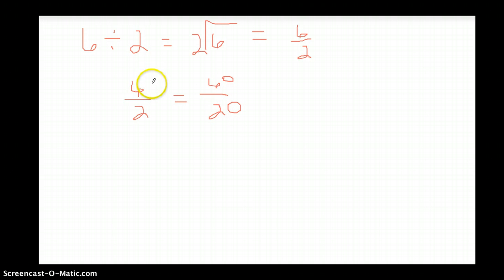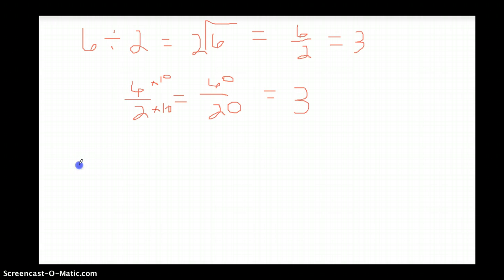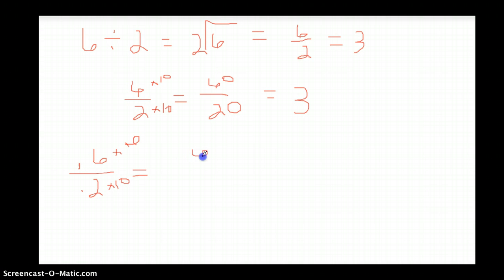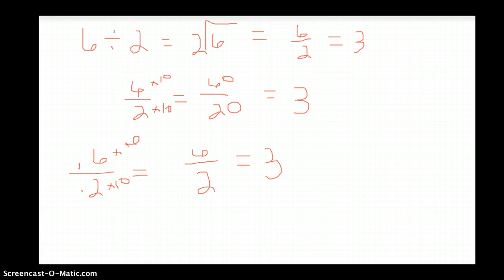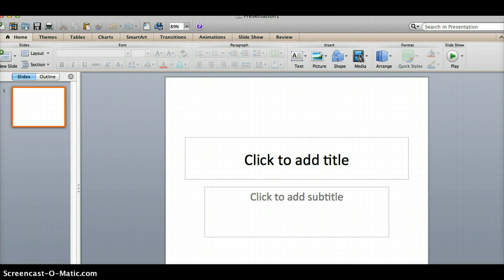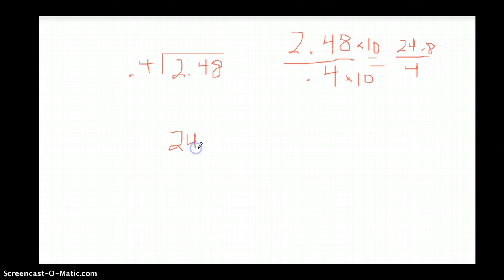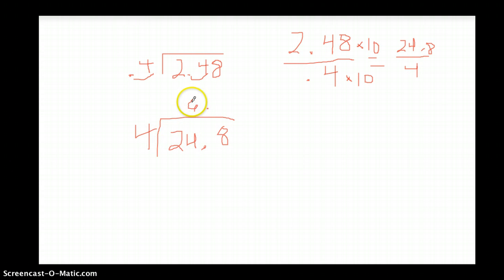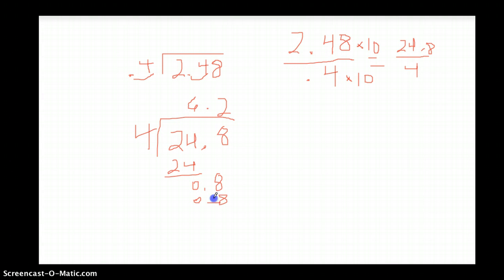Decimal Division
Why do you move the decimal point when dividing